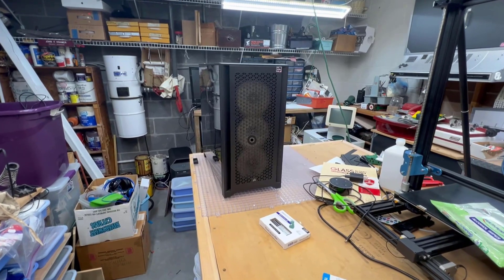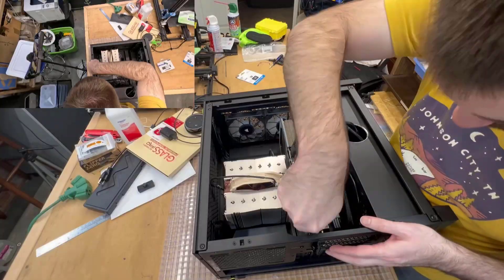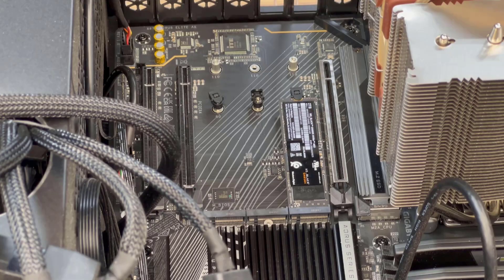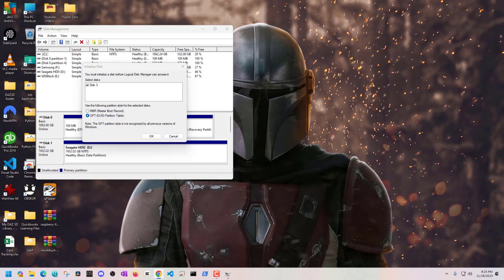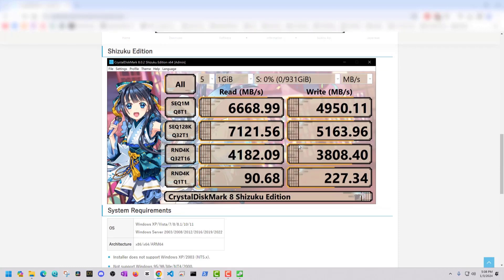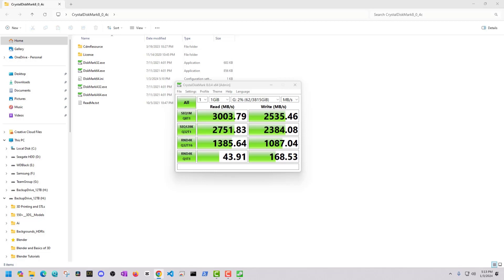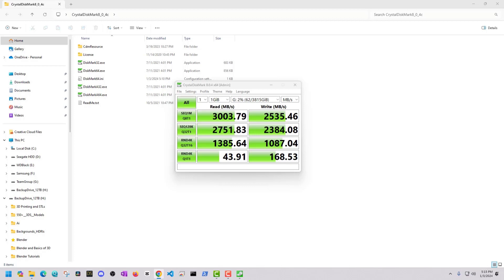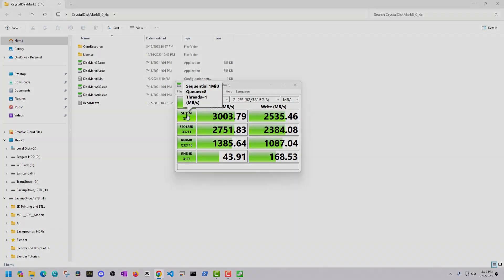How to Install and Benchmark a M2 SSD Drive - TeamGroup MP34 SSD Review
🎥 This Video Covers:

1. Unboxing the TeamGroup MP34 M2 SSD (4TB, NVMe)
2. Cleaning and Preparing the PC for Installation
3. Installing the M2 SSD into the Motherboard
4. Initializing and Setting Up the SSD in Windows
5. Performing Benchmark Tests with Crystal Disk Mark
6. Analyzing Benchmark Results for Performance Evaluation

🔗 LINKS:
TeamGroup MP34 SSD on Amazon

TeamGroup MP34 M2 SSD (4TB)
Precision Magnetic Screwdriver Set
Anti-Static Wrist Strap
RTX 4090 Video Card
Micro SD Card (64GB)

💻 Contents of Video:
0:00 Introduction
1:13 Preparing the PC for Installation
1:38 Removing Video Card
3:03 Installation of TeamGroup MP34 SSD
4:02 Initializing the SSD in Windows
5:38 Step-by-Step Benchmarking Tutorial
7:08 Analysis of Benchmark Results